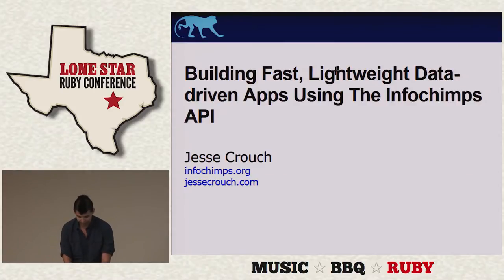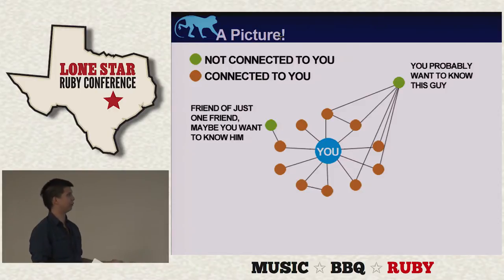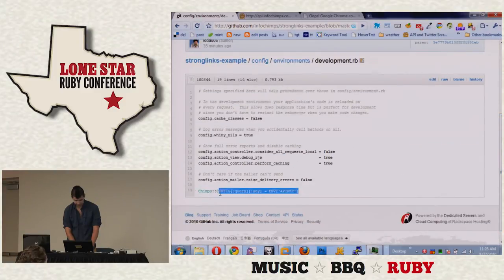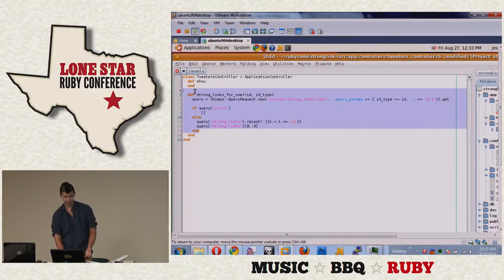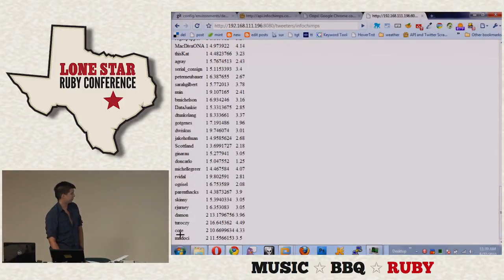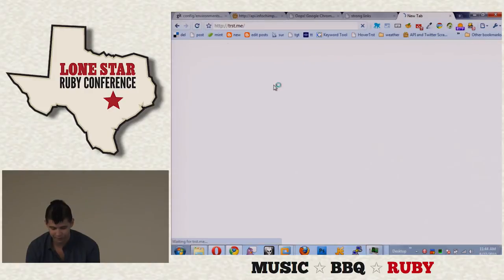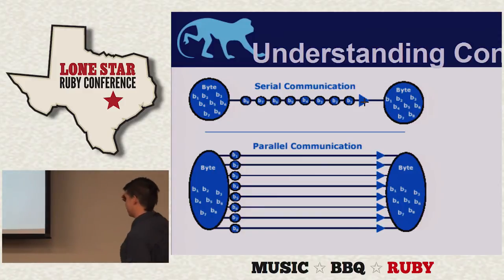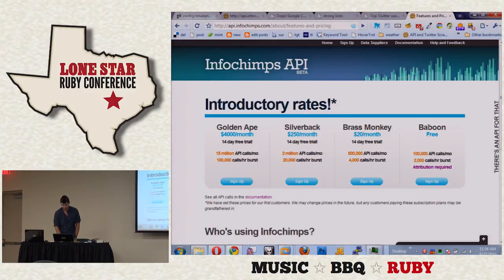Lone Star Ruby Conference 2010 - Building Fast, Lightweight Data-driven Apps...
By Jesse Crouch